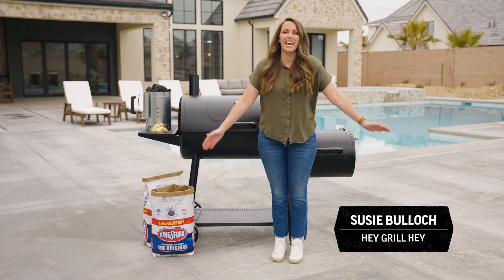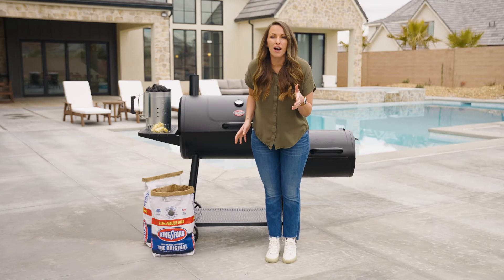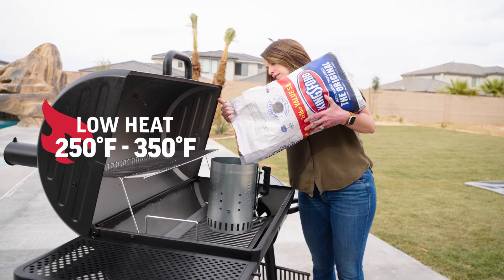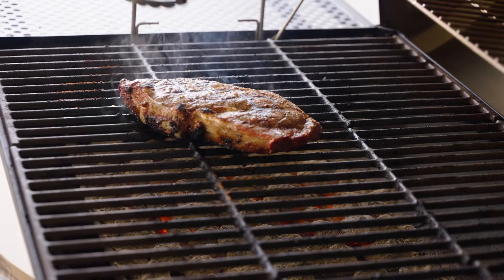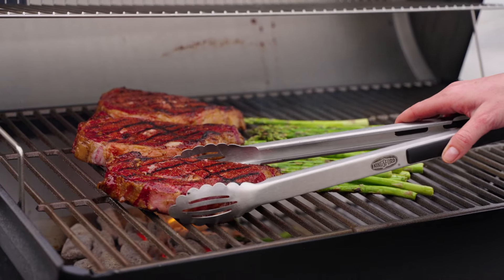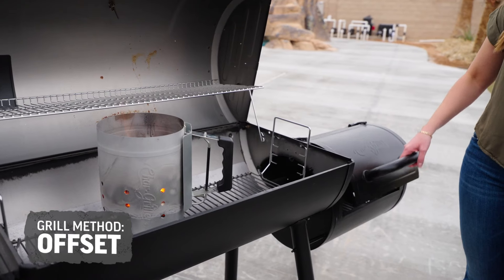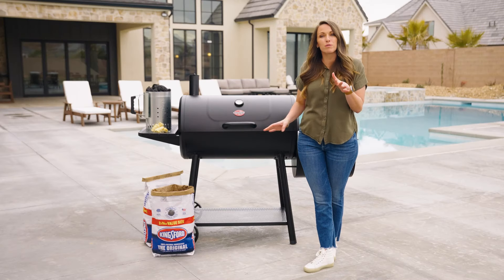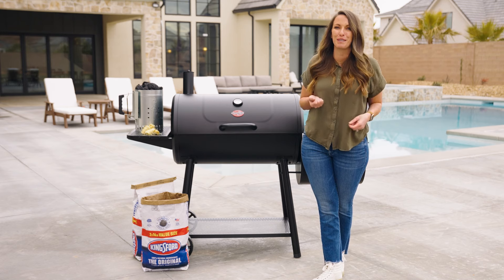How To Set Up Charcoal | BBQ 101